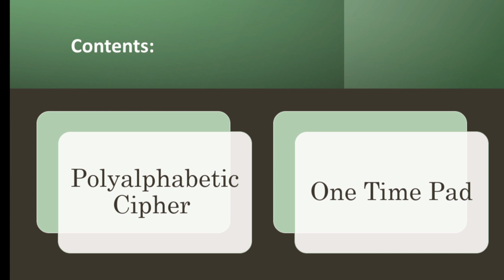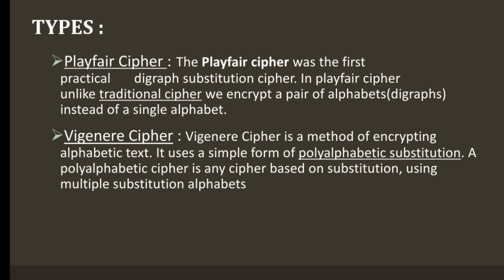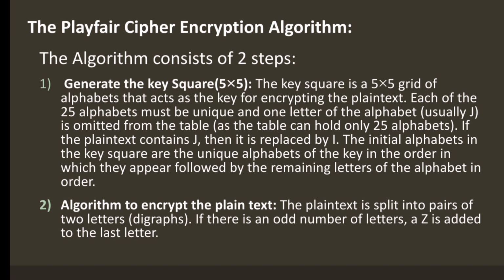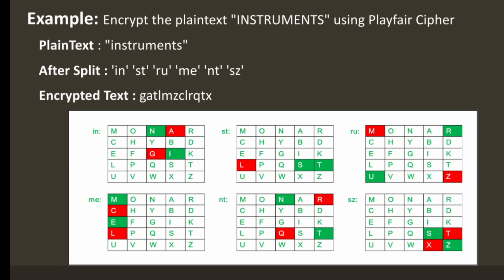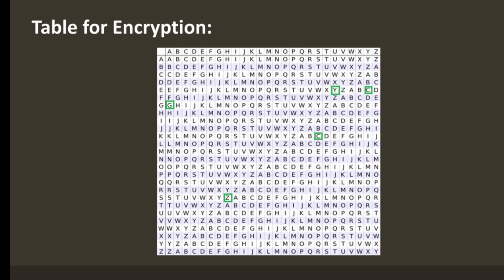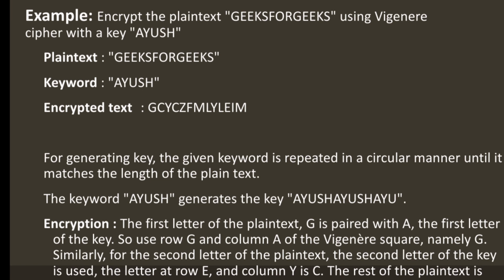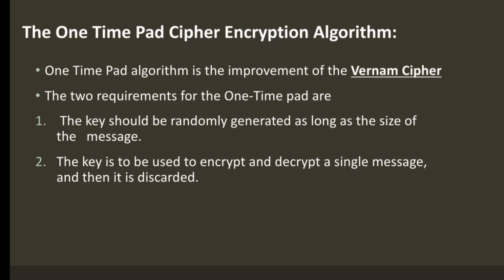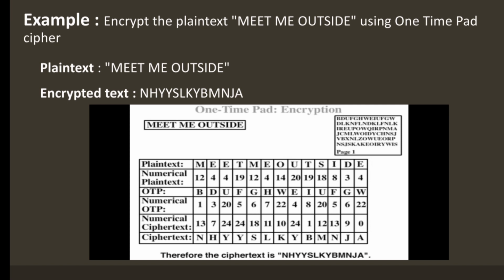POLYALPHABETIC CIPHER (18CS744)